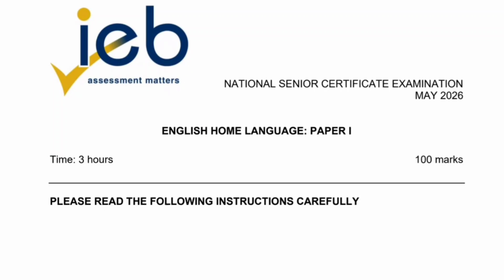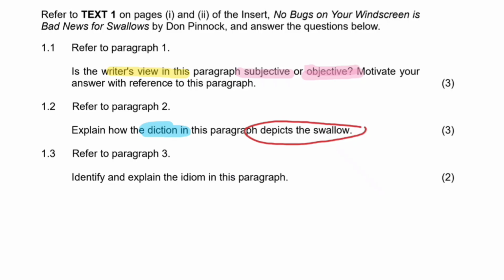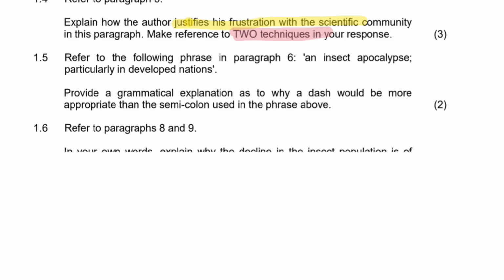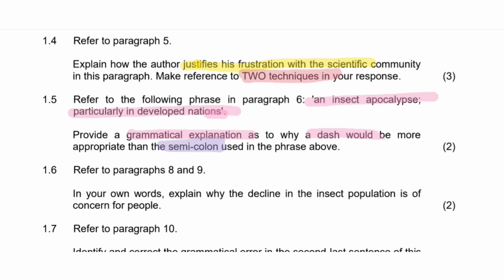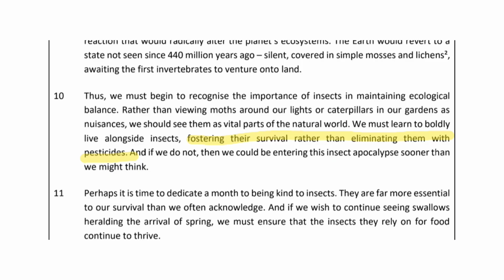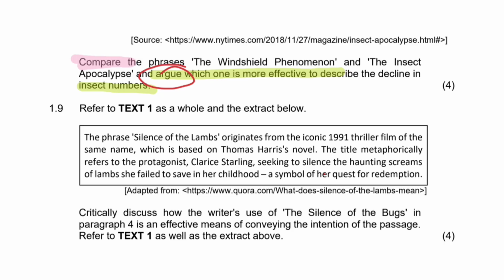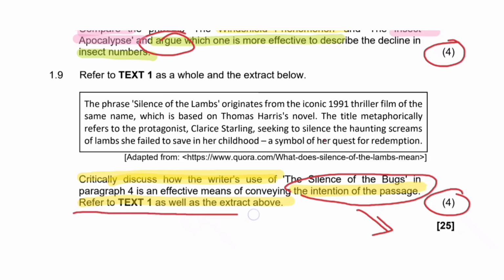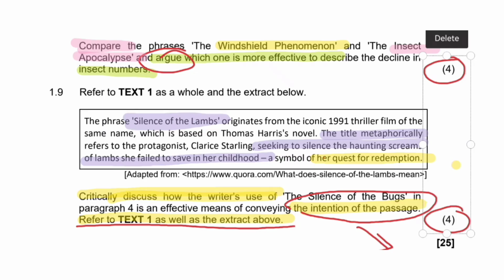Grade 12 Comprehension | English HL | May 2026 Walkthrough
Struggling with Grade 12 English comprehension? In this video, I work through an actual IEB comprehension paper and share practical tricks and strategies to help you approach comprehension questions with confidence.

We'll cover:
• How to read the text efficiently
• Identifying key words in questions
• Finding evidence quickly
• Avoiding common mistakes
• Understanding what examiners are really looking for
• Tips for answering language and inference questions

Whether you're preparing for tests, exams, or simply want to improve your comprehension skills, this walkthrough will help you develop a smarter approach to tackling IEB English papers.

📚 Suitable for Grade 12 IEB learners
📝 Exam preparation and revision
🎯 Practical strategies you can apply immediately